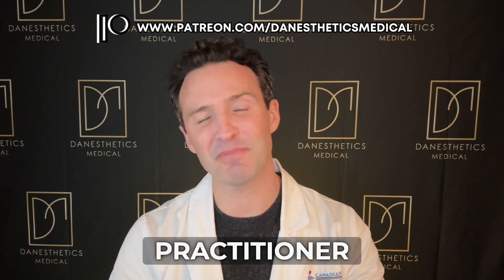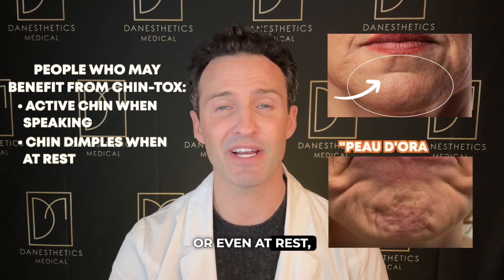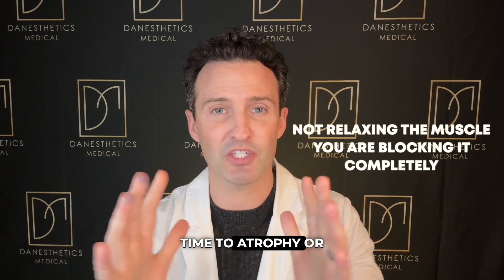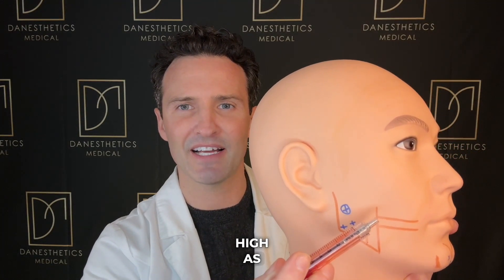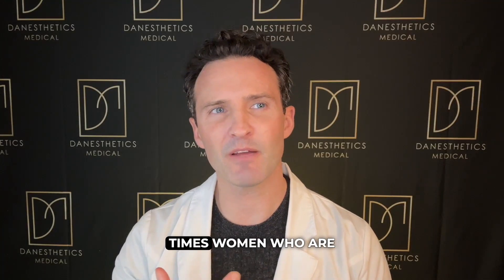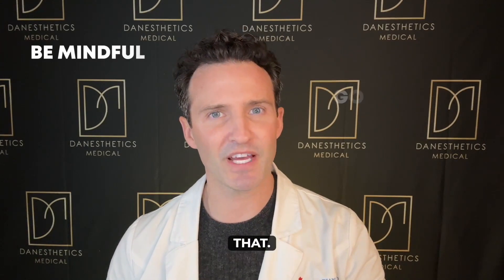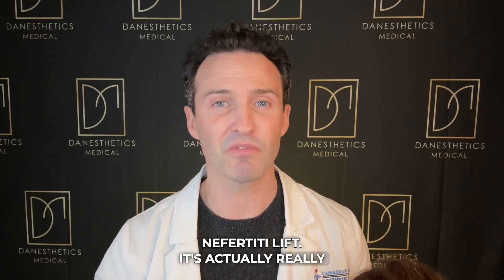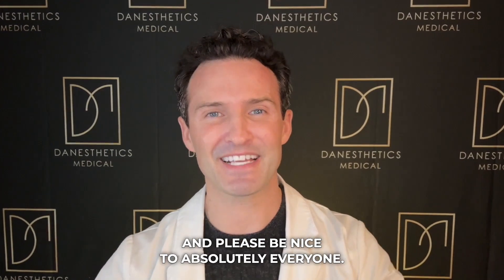Neurotoxins: Lower Aspect of the Face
In this latest video, I dig into Neuromodulators for Lower Aspects of the face. Join me as I discuss the intricacies of injecting the chin, masseters, addressing the platysmal bands, and unveiling the secrets of the Nefertiti Neck Lift. 🎥✨